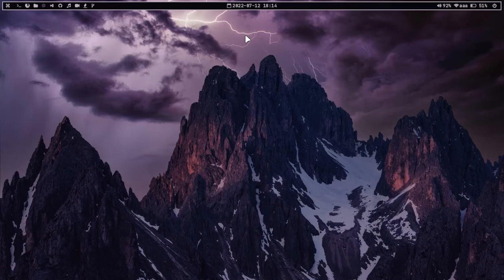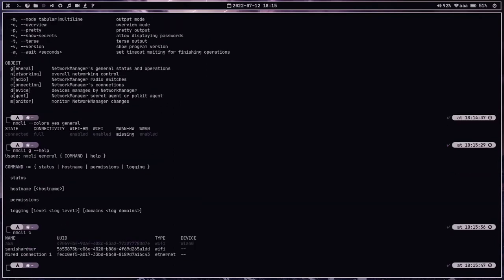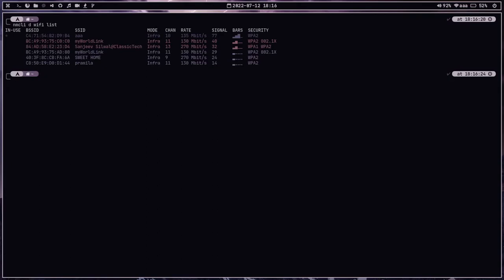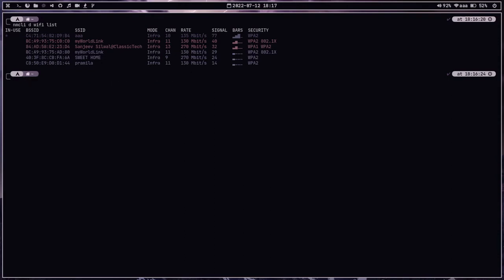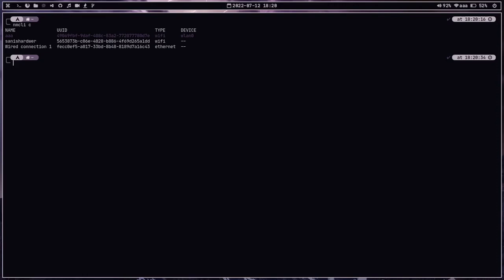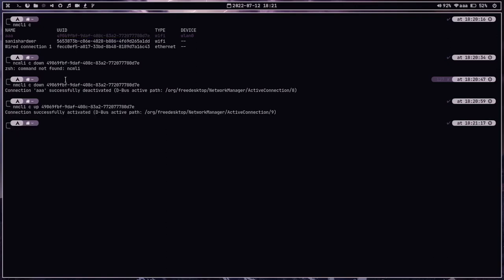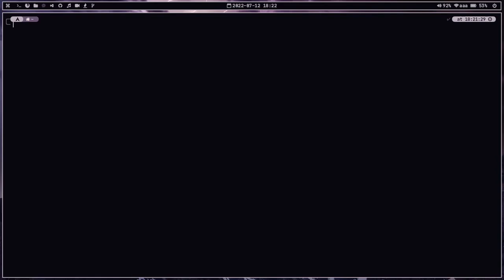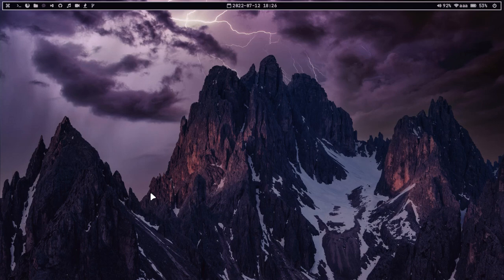Get Started with Modern Network Manager with these nmcli Tutorials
In this series of nmcli tutorials, we're going to show you how to use modern network manager to manage your network connections on Linux.

If you're new to network management on Linux, or you just want to learn more about modern network manager, then be sure to check out these tutorials! We'll teach you everything you need to know to use modern network manager to manage your network connections on Linux.

Nmcli is a cli tools for managing networks like connecting , disconnecting , creating connections and more stuffs related to networking on linux its really amazing comparison to ifconfig or iwconfig ..